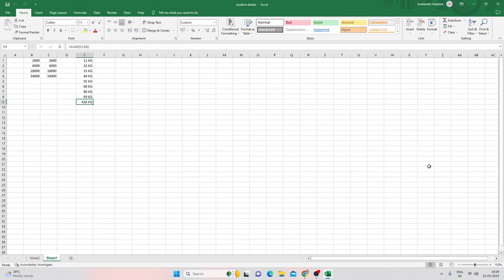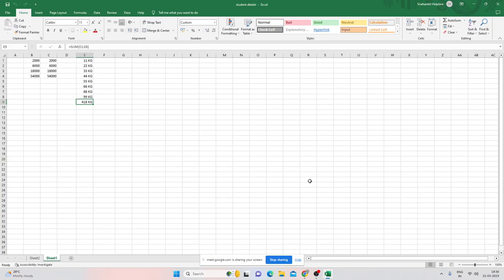Advanced Excel Lecture 8 for Visually Impaired Users. Learn Excel with JAWS and NVDA.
learn how to use sort and filter functions in excel with the help of Screen readers. using NVDA excel is tought in the video. how to use sort in different ways and use of excel filters in different ways you can see and practice excel on your own.this lecture is sa part of Advanced Excel Course.